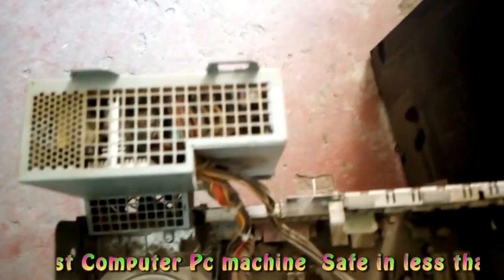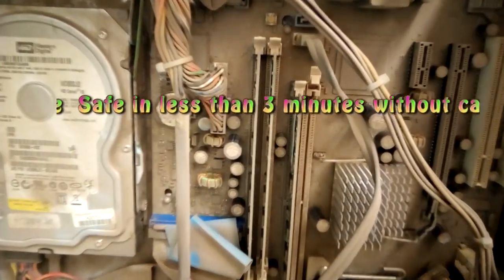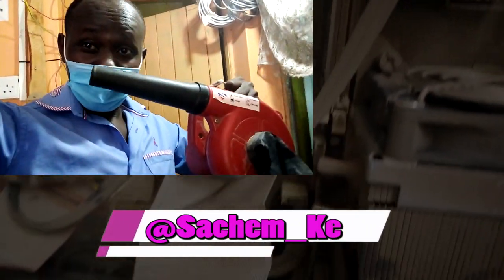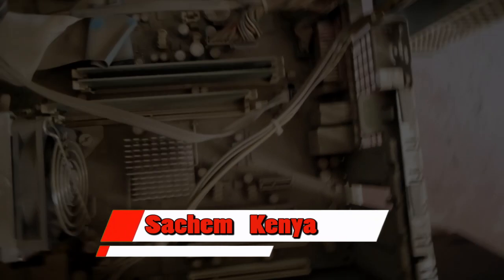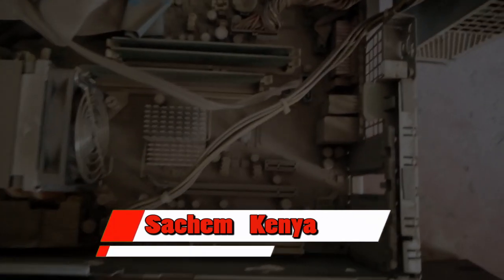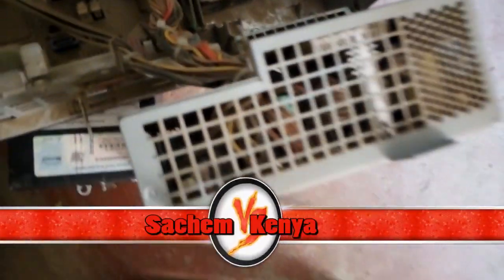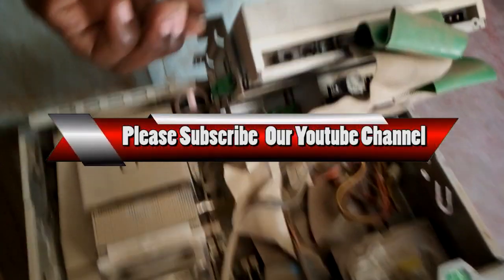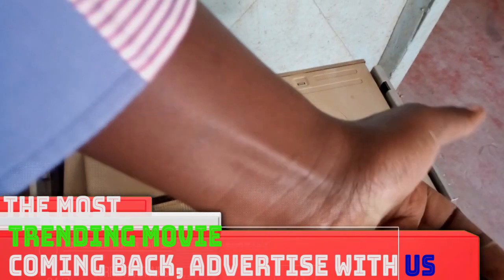How to Blow Dust in Computer Safe without causing any damage in less than 3min|Computer Maintenance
How to Blow Dust in Computer  Safe without causing any damage in less than 3 min Computer Maintenance
computer motherboard system unit with dust
Images for computer motherboard system unit with dust
Computer cleaning information and steps - Computer Hope Can Dust Slow Down A PC? How To Clean Computer From Can Dust Actually Damage My Computer? - How-To G Cleaning the motherboard from dust. Cleaning the system unit from What Can Happen if a Computer Has an Excess Buildup of ...smallbusiness.chron.com ›  Computers
It is crucial to prevent dust and dirt from building up inside your computer, as it can cause permanent visible damage to some components and cause others to fail. Dust, heat are a computer's worst enemy